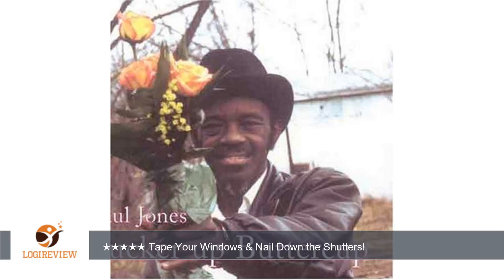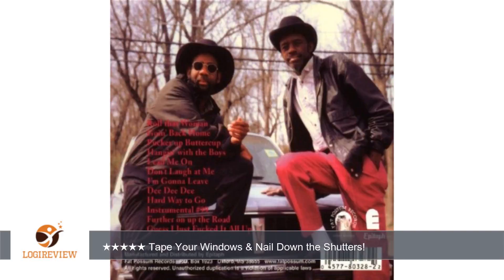Pucker Up Butter Cup | Review/Test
Review about   Pucker Up Butter Cup
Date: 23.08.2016